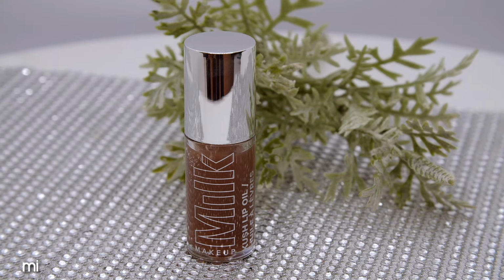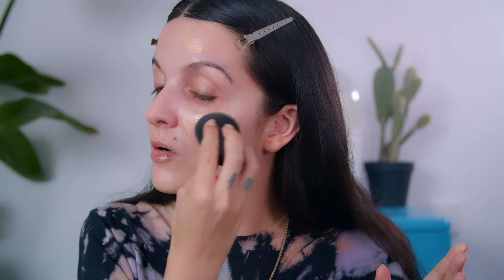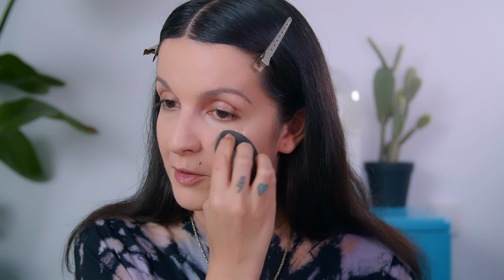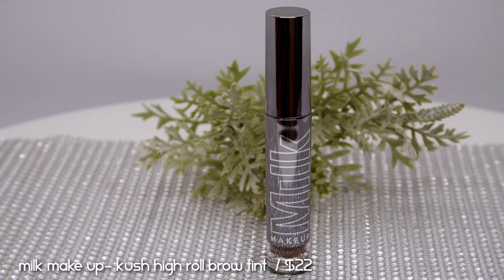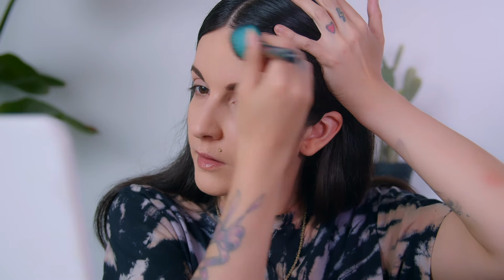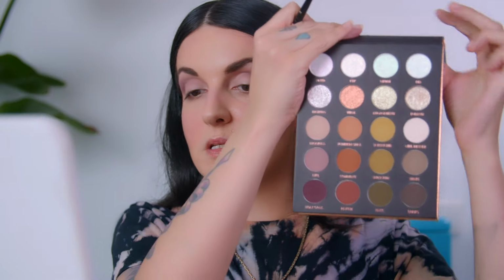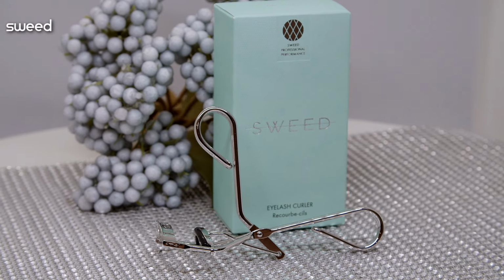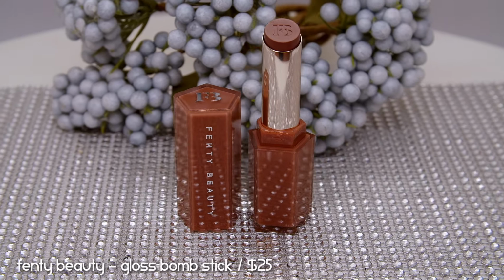NEW VIRAL MAKE UP TESTED! Too Faced, Fenty Beauty, Danessa Myricks, Glaminatrix, Milk Make Up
In today’s video I am testing some more new make-up releases and sharing my thoughts and opinions on these new products with you! I am pretty much doing a full face look, most of them have definitely impressed me, again some of the brands are new to me or I’m just getting into them as of lately. I really hope you’re going to enjoy this video, let me know if you have tried out any of the products yourself and if so what are your thoughts?

PRODUCTS USED IN THIS VIDEO:

TOO FACED | Born This Way Soft Blur Flexible Finish Setting Powder (ULTA)
TOO FACED | Born This Way Soft Blur Flexible Finish Setting Powder (SEPHORA US)
TOO FACED | Born This Way Soft Blur Flexible Finish Setting Powder (BEAUTY BAY)
MILK MAKEUP | Kush High Roll Defining Tubing Eyebrow Gel (SPACE NK)
MILK MAKEUP | Kush High Roll Defining & Volumizing Tubing Mascara (SPACE NK)
FENTY BEAUTY | Gloss Bomb Stix High-Shine Gloss Stick — Sp'iced Cold (SEPHORA US)
FENTY BEAUTY | Gloss Bomb Stix High-Shine Gloss Stick — Sp'iced Cold (ULTA)

SHOP SKINCARE AT STYLEVANA.COM WITH MY CODE: INF10PAMCOS
↳ 20% order if purchase amount exceeds: USA: $39 USD, Canada: $52 CAN, UK: £33, Australia: $58 AUD, EU: €38